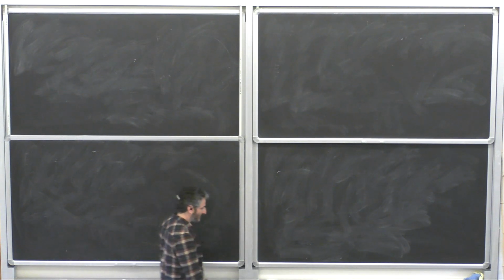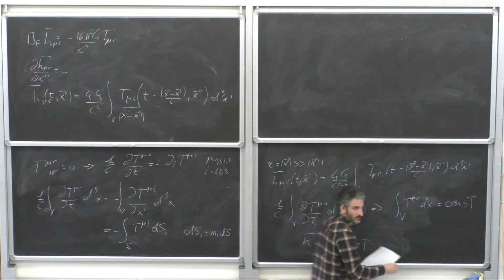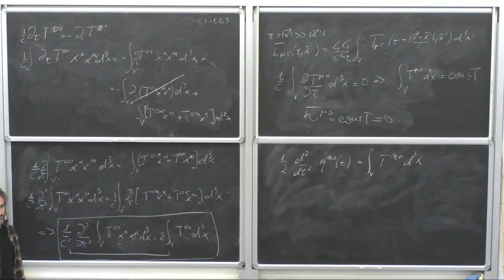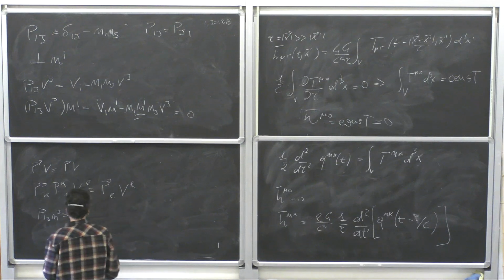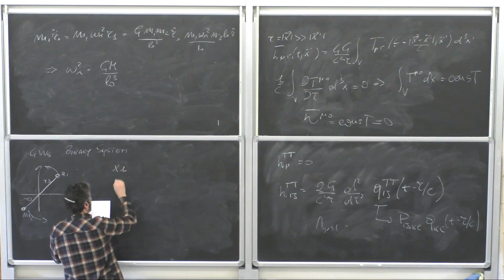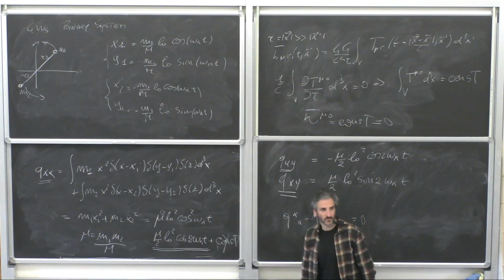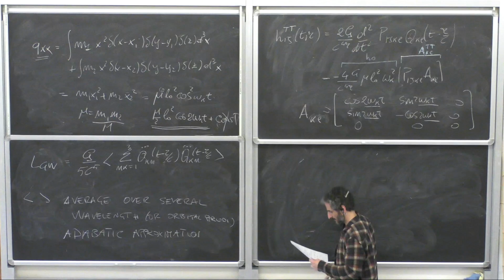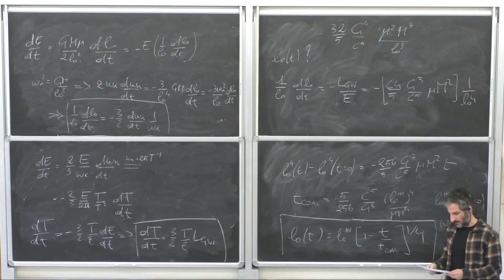Andrea Maselli: "Gravitational Waves" - Lecture II